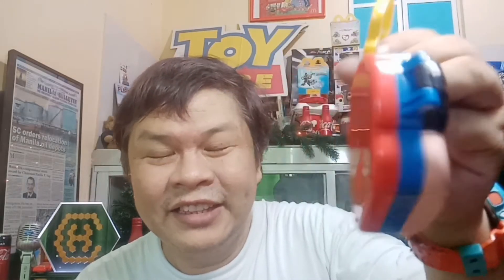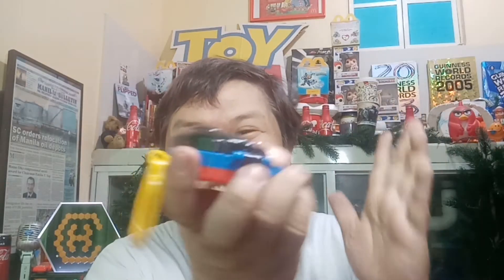Superman - Lego Movie 2 (McDonald's 2019)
Superman is a  minifigure character in the LEGO Movie 2: The Second Part voiced by Channing Tatum.